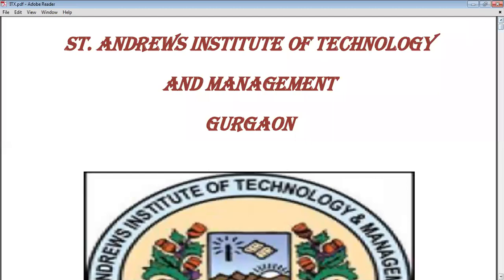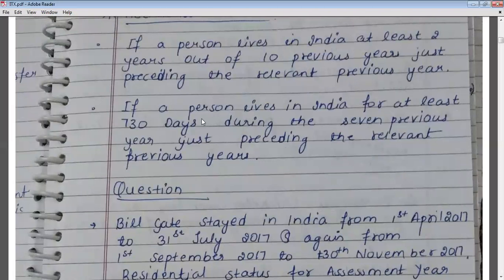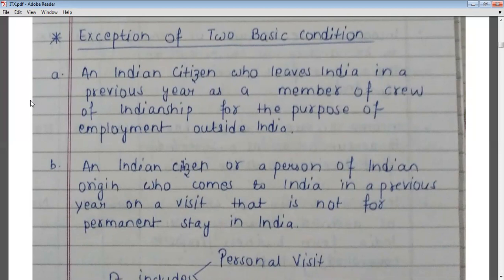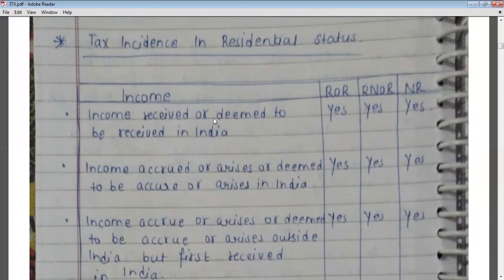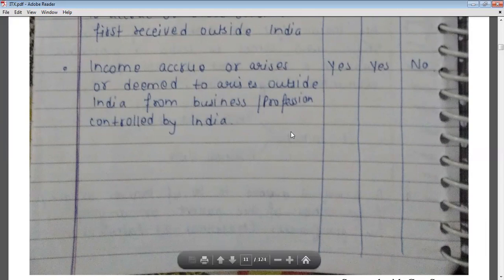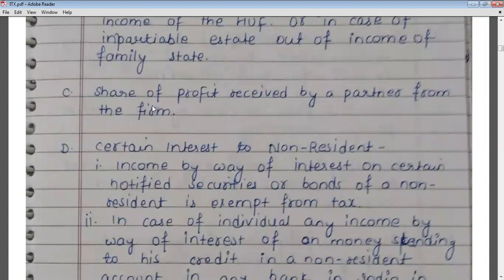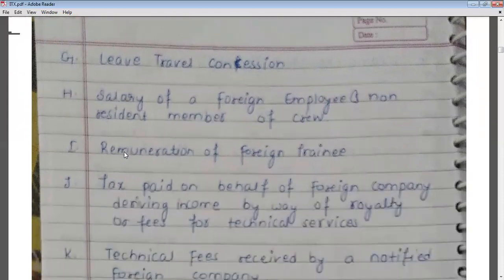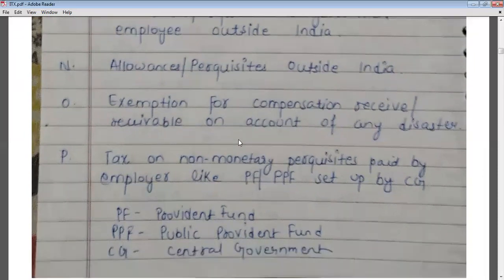SAITM BBA SEM 6 INCOME TAX UNIT 1 LECTURE 2